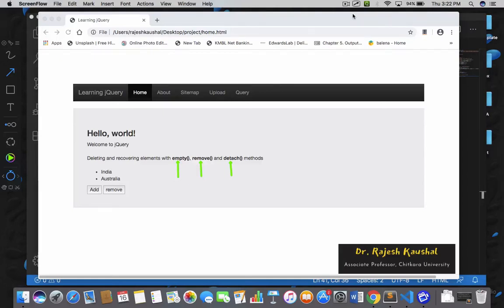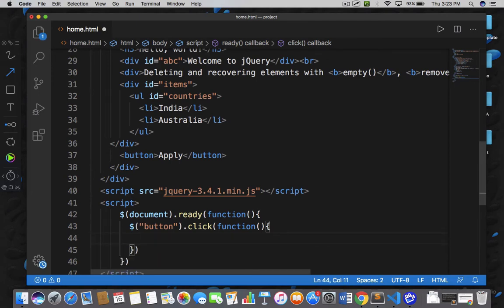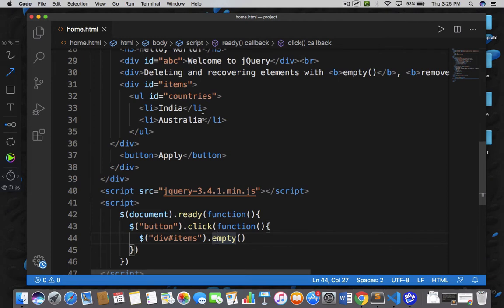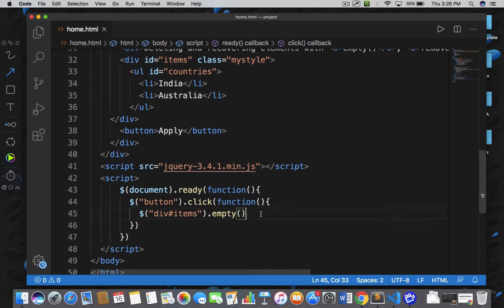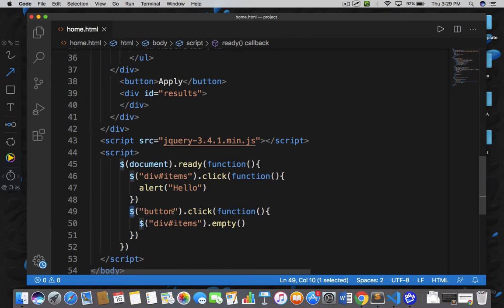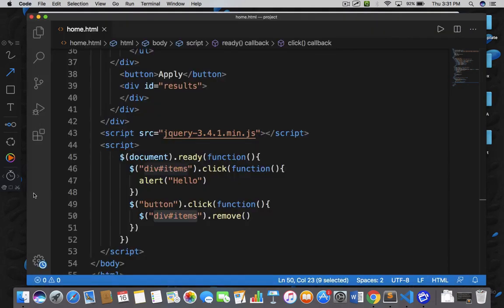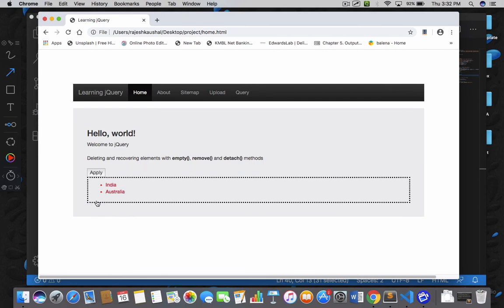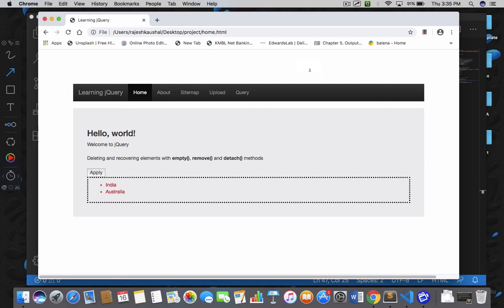Lecture 34-jQuery empty, jQuery remove and jQuery detach functions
This lecture will make you understand jQuery library functions like jQuery empty(), jQuery remove() and jQuery detach(). The audience will also learn the difference between jQuery remove and detach function ( jQuery remove vs detach ). You will also learn the difference between jQuery empty and remove ( jQuery empty vs remove ) . You will see jQuery empty example, jQuery remove example and jQuery detach example.